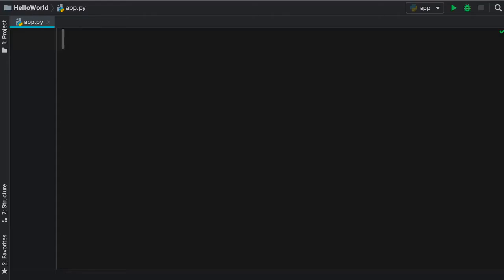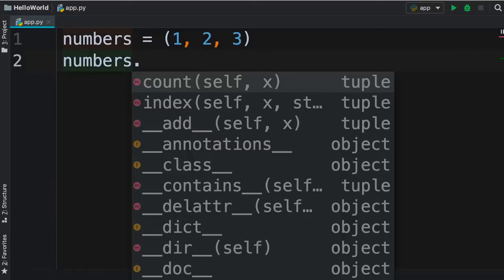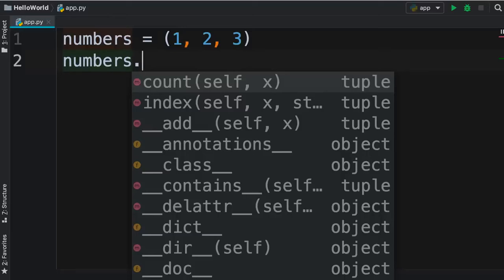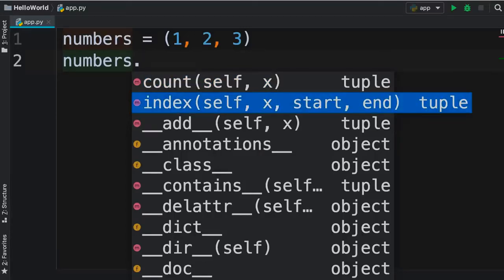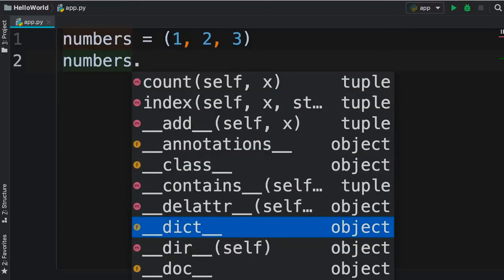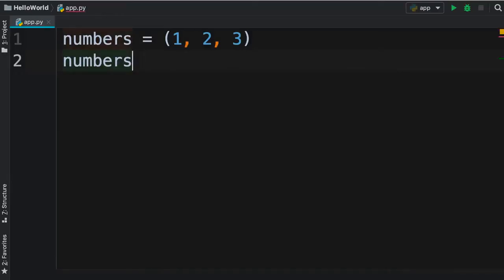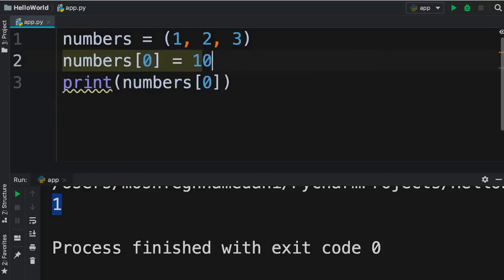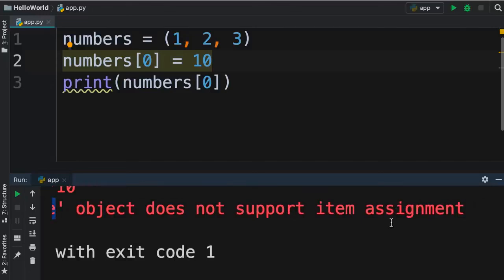Tutorial 022: Python Programming: Tuples